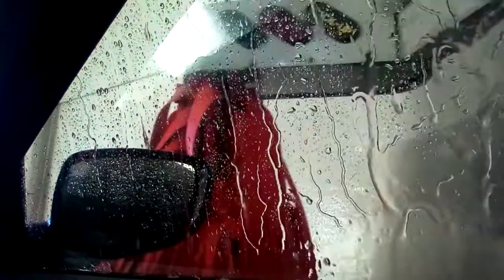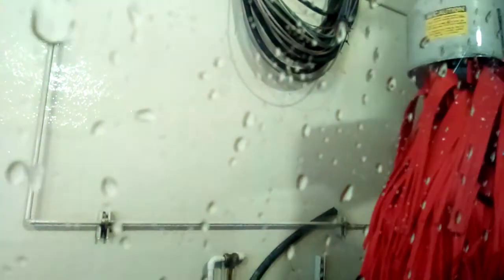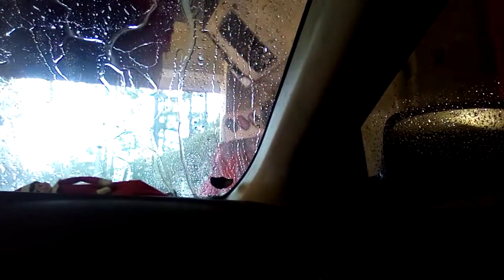Elf On The Shelf: $12 Wash Ryko Softgloss MAXX Car Wash At Shell/Timewise